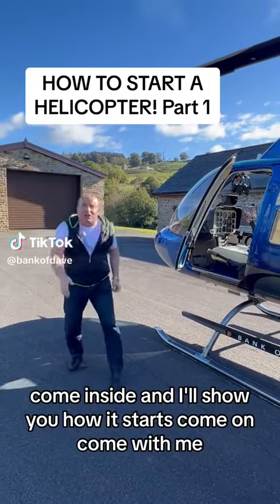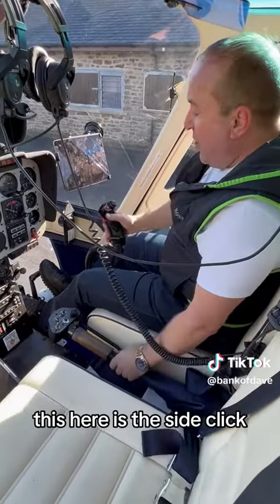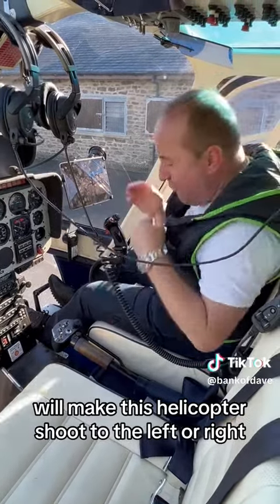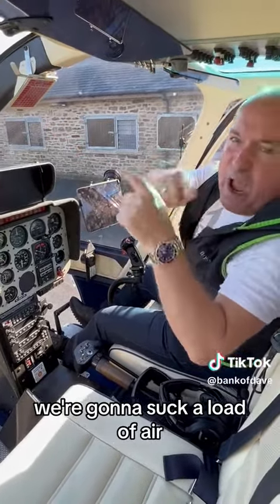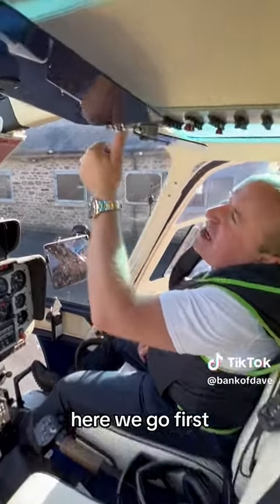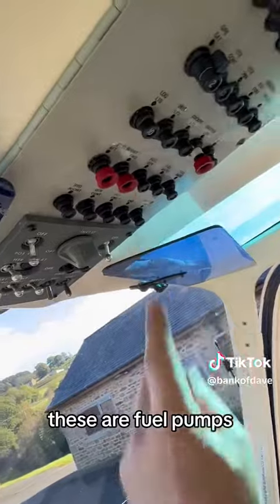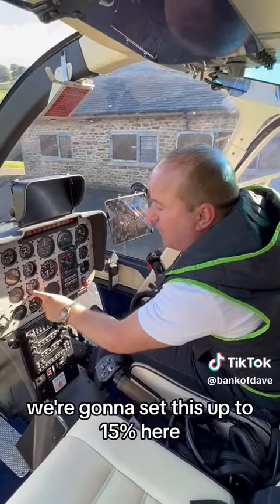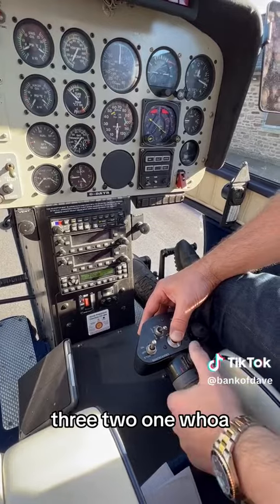HOW TO START A HELICOPTER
SUBS FOR MORESUBSCRIBE FOR MORESUBSCRIBE FOR MORE

GET THIS single ON iTunes Plus More BlackStar. Produced by @ayobeatz

Big Phil's DVD- SKEPTA (Follow @MCBiGGPhil)
HaunntedMusicGroup

Are you in the game already or an upcoming MC , Rapper, Singer , plus more?? book your freestyles and interviews today